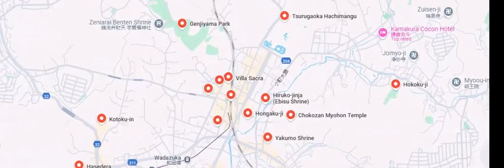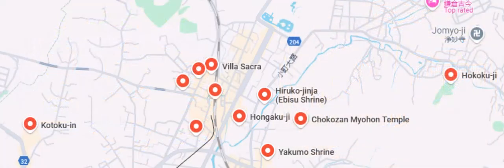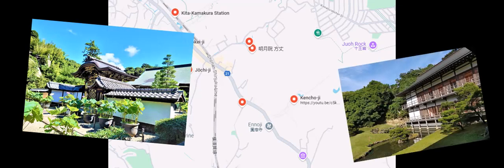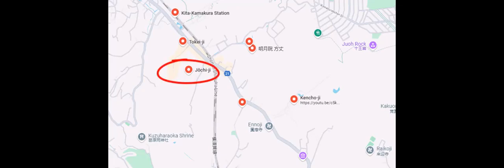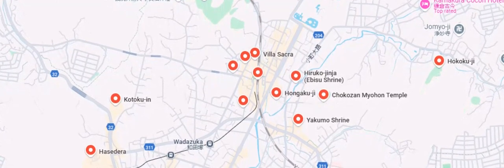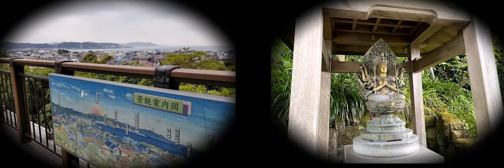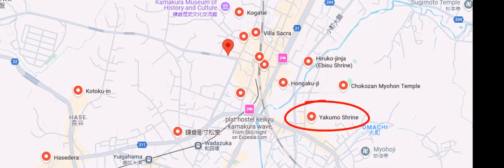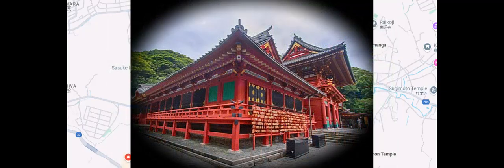JapanTrip - Kamakura Leg